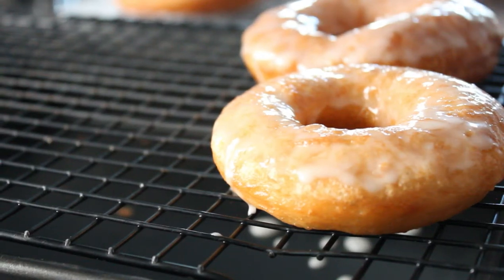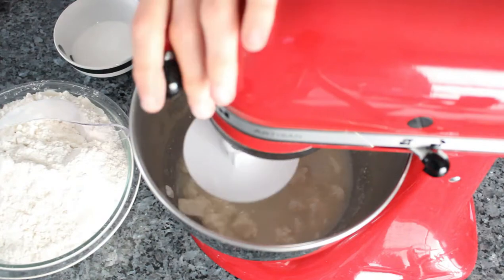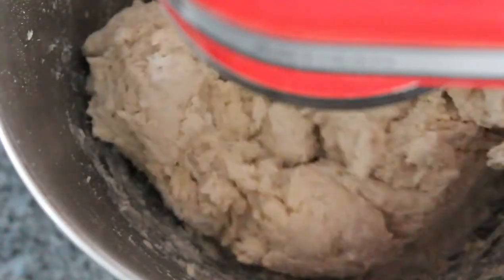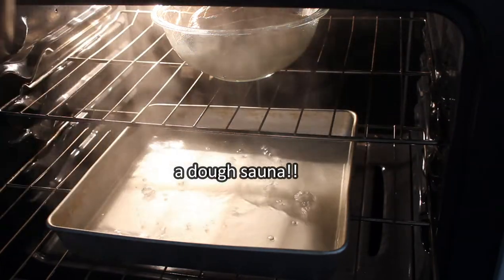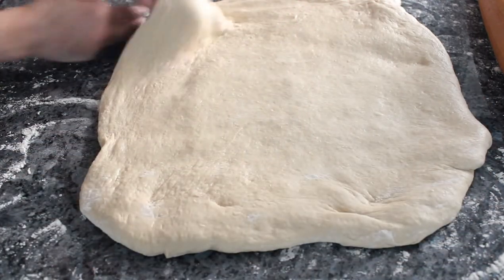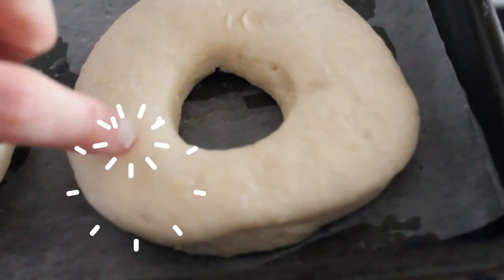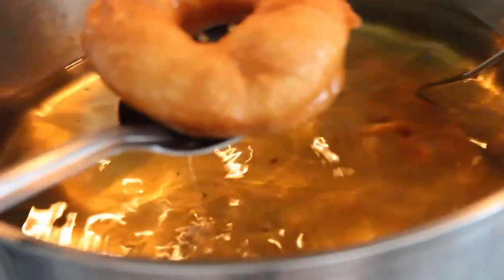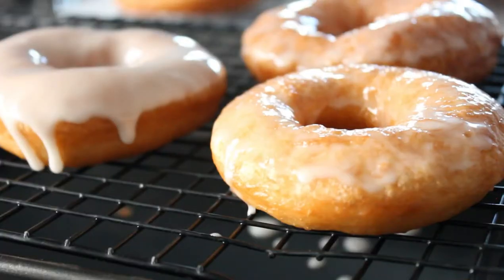vegan donuts | with yeast | dairy-free | egg-free | palm-oil free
hello! this video will show you how to make your very own vegan yeast-raised donuts/doughnuts (however you spell them), a surefire way to get some in their freshest state possible ;) i've also included two easy glazing recipes, as well as a simple proofing hack to make your best donuts. as always with my recipes, it is dairy-free, egg-free, and palm-oil free. i recommend using coconut milk in this recipe for its fat content, but if absolutely necessary, you can omit it to make this recipe nut-free as well!